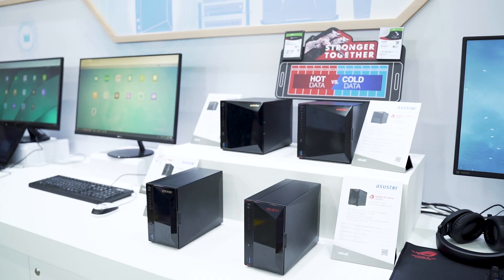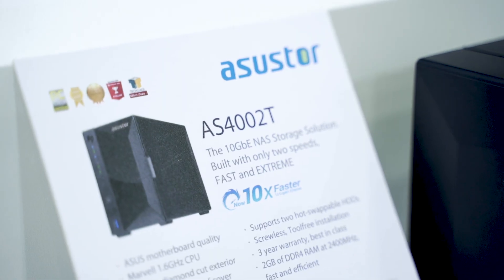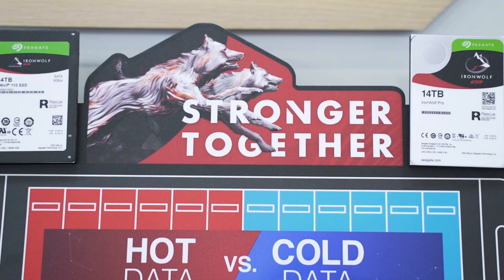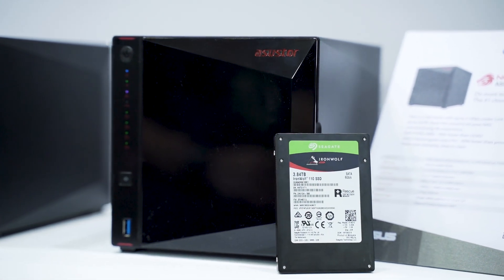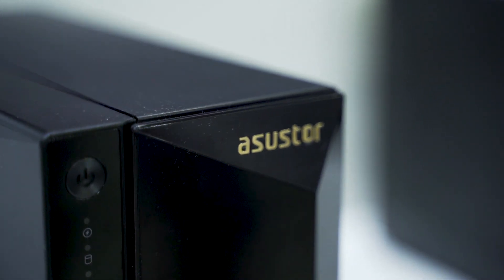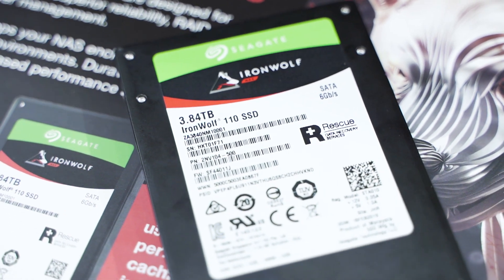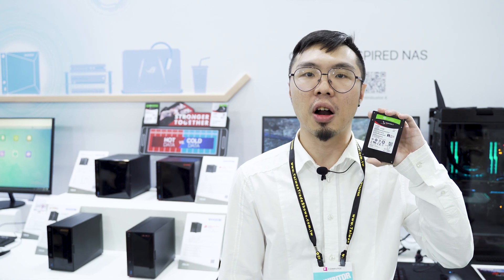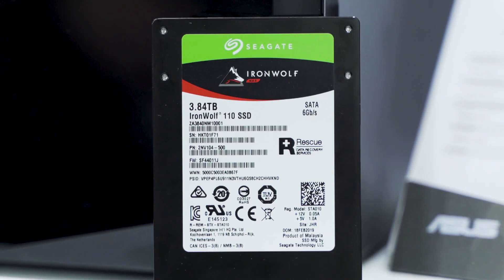Seagate I Computex 2019: Ultimate Performance With IronWolf 110 SSD & Nimbustor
The Asustor Nimbustor 2 and Nimbustor 4 are the first NAS products on the market to replace the traditional 1GbE ports with a dual 2.5 GbE configuration. The Seagate® IronWolf® 110 SSD combines with the Nimbustor 2 and Nimbustor 4 series to give any esports competitor uncompromised performance.